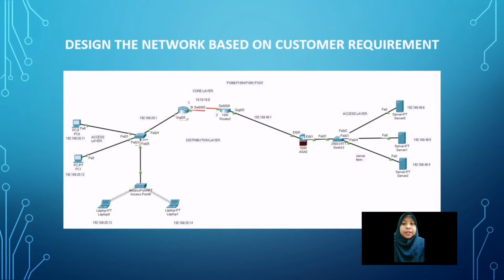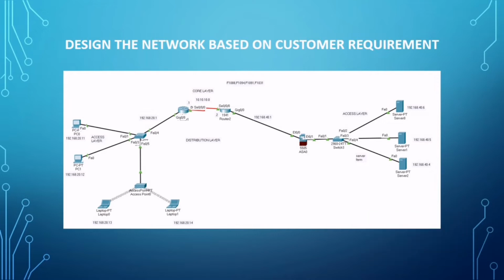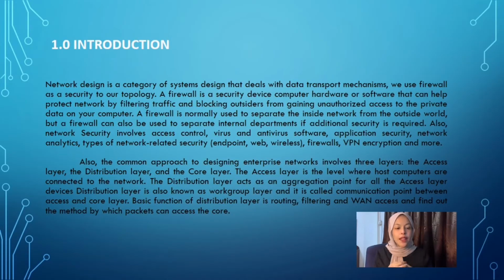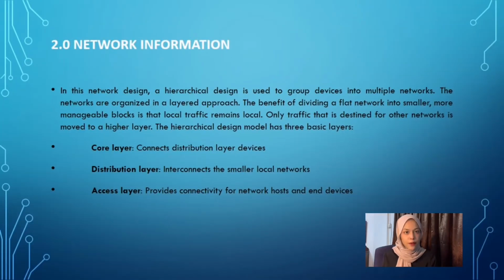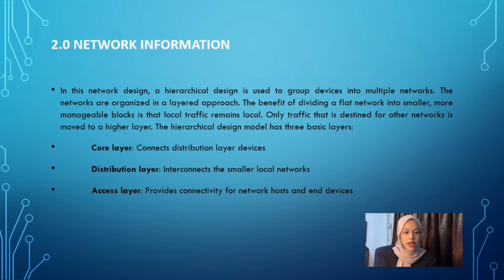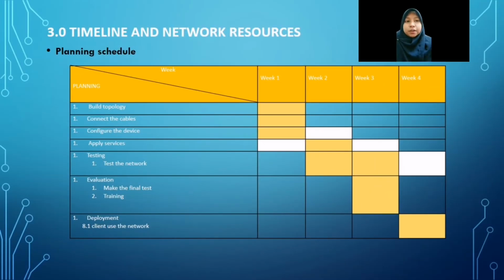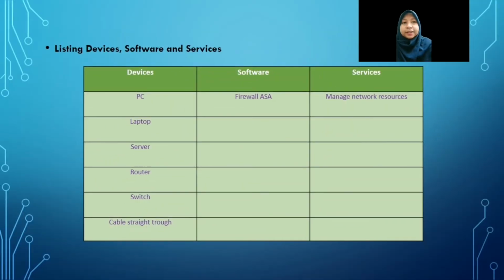PBT - NETWORK DESIGN